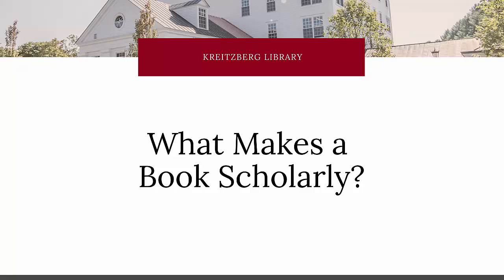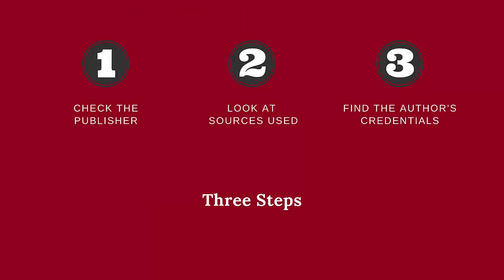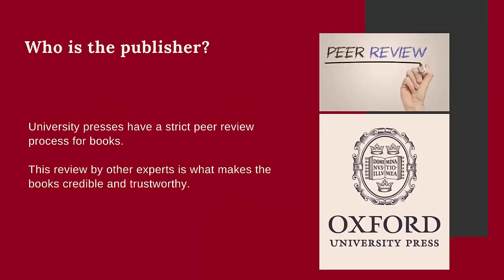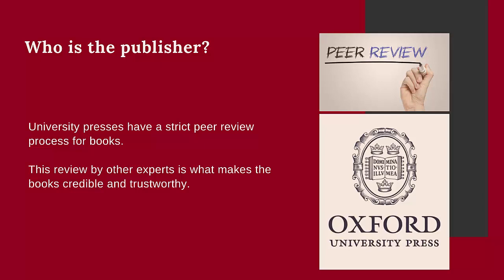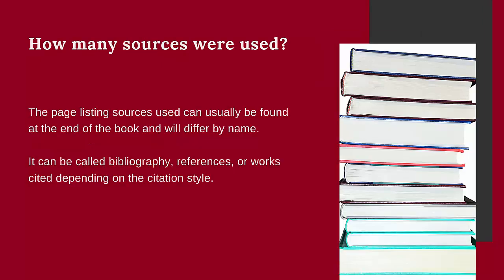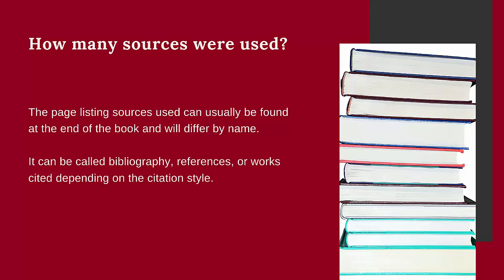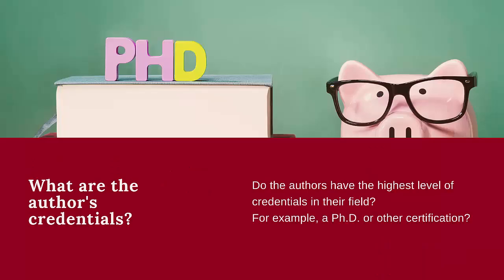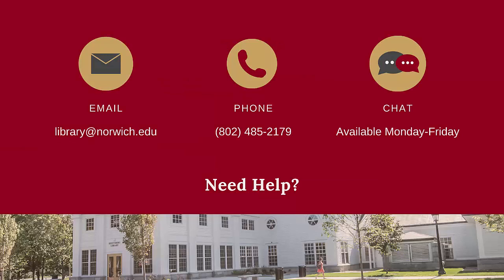What Makes a Book Scholarly?